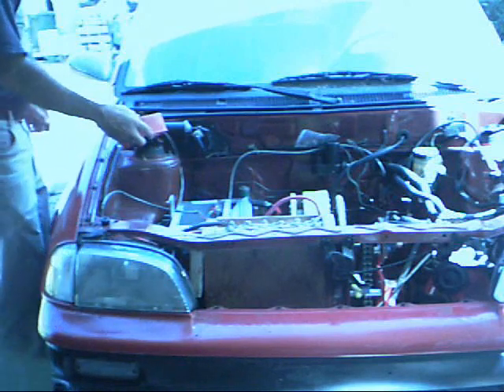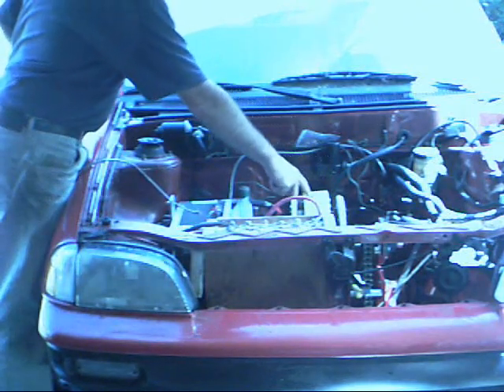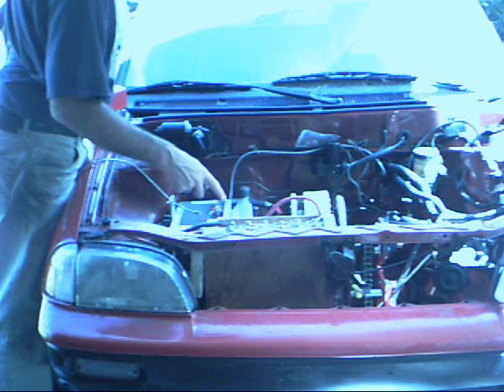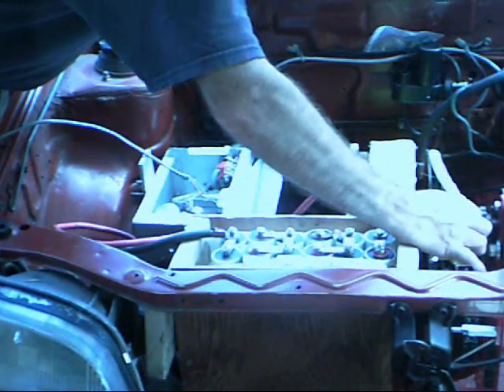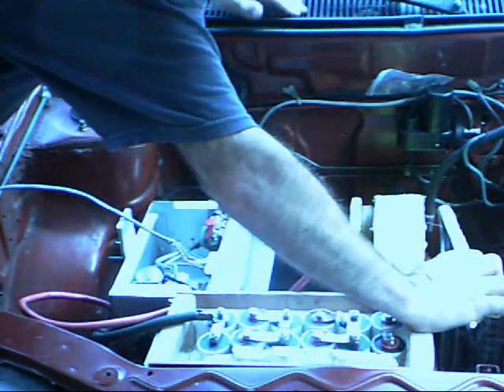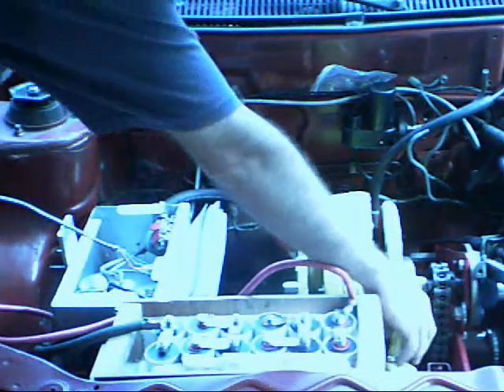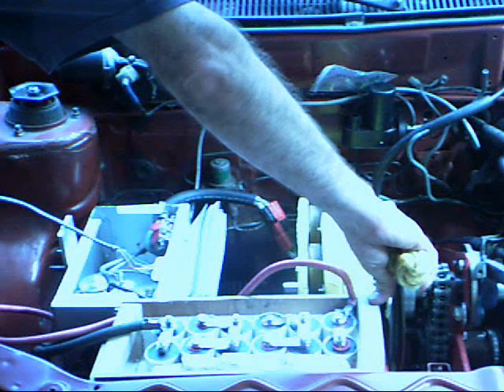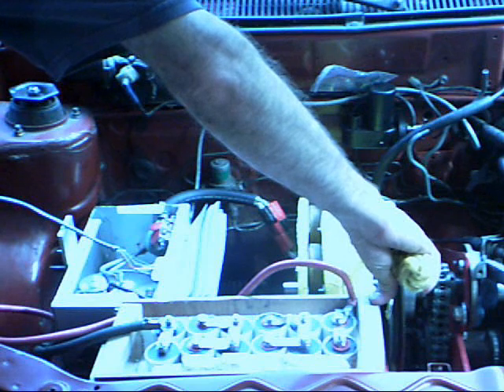Electric Hubcap system with Planetary Gear Torque Converter in Sprint car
First tests of Planetary Gear Torque Converter in Sprint car, August 30th 2012.
Well... it did move the car... I think it's a keeper!

   Controlled slip of one PG element increases the reduction ratio and torque increase ratio between the other two, making an 'infinitely variable transmission' torque converter. (Slip rope is normally tensioned by original automatic trans. gear shift lever.)

   Hidden motor controller problems prevented better results: It gave very low torque to stopped motor, and the "direct torque control" modulation allowed the motor to stall easily under load, making it look wimpy. I'll be working on this.

   Mechanical problems: the slip clutch rope was jamming and the pulley was rubbing. (Easily dealt with.)